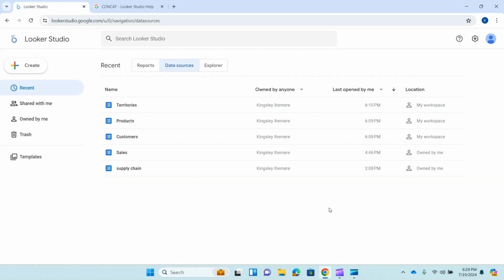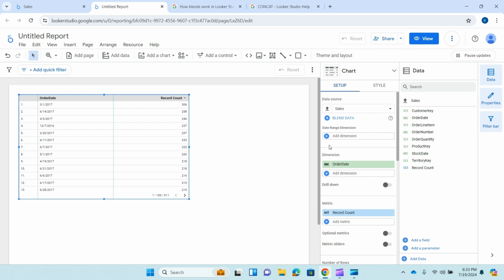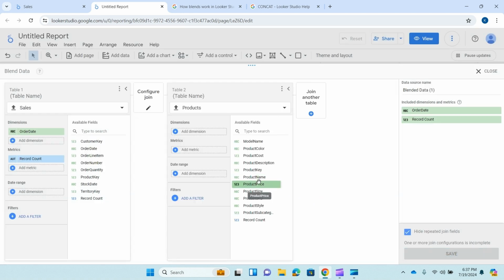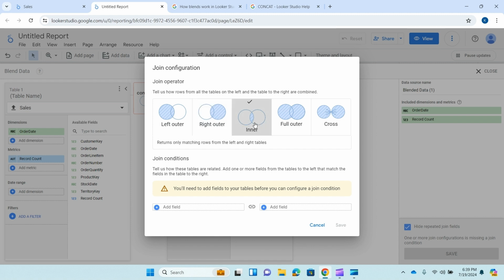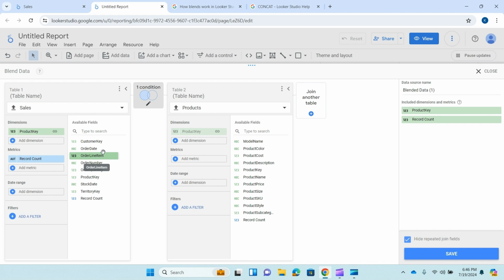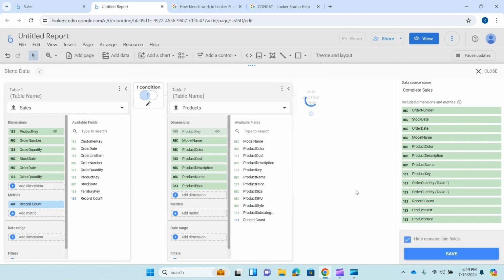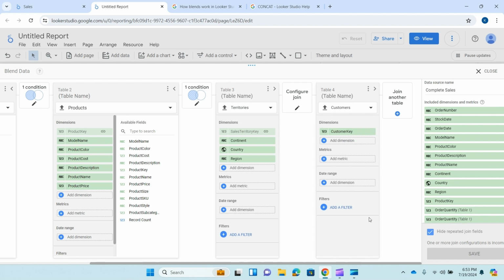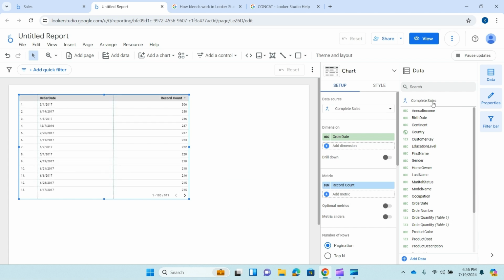Master Data Blending in Looker Studio: Combine and Analyze Disparate Datasets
Unlock the full potential of your data joining skills with this comprehensive guide to data blending in Looker Studio! In this detailed tutorial, we dive deep into the intricacies of performing joins and combining datasets from disparate sources.

Whether you are looking to merge data from multiple databases, spreadsheets, or other data sources, this video will equip you with the skills needed to create a unified dataset ready for analysis.

What You'll Learn:

👉 The fundamentals of data blending in Looker Studio
👉 Step-by-step instructions on how to perform different types of joins
👉 Techniques for combining datasets from various sources
👉 Best practices for creating a unified dataset for comprehensive analysis
👉 Tips and tricks to optimize your data blending process